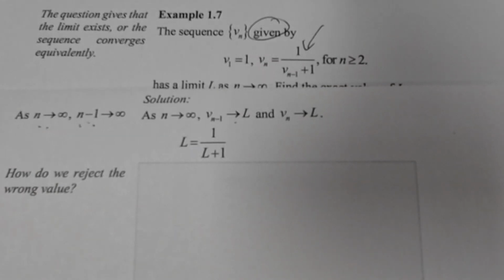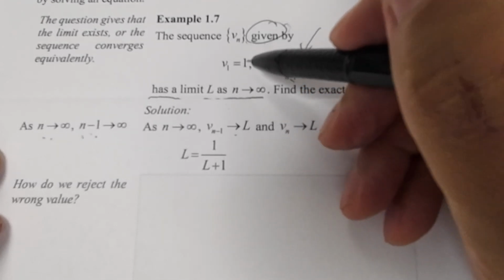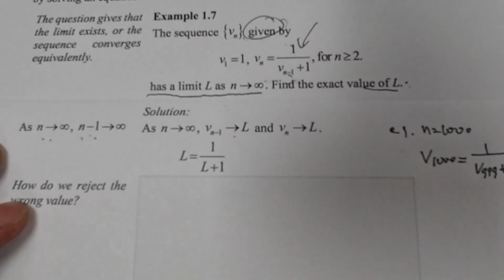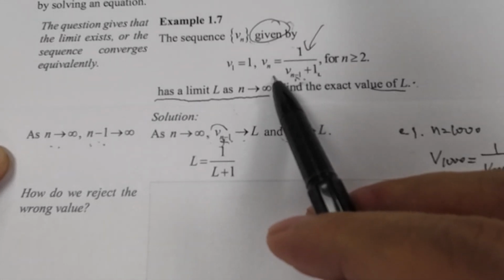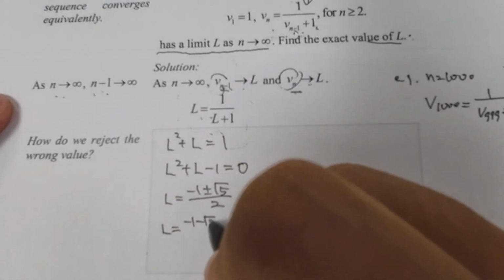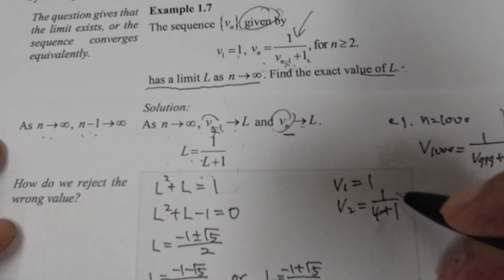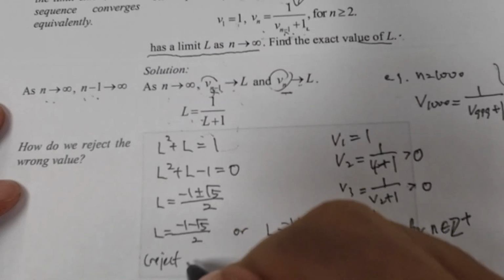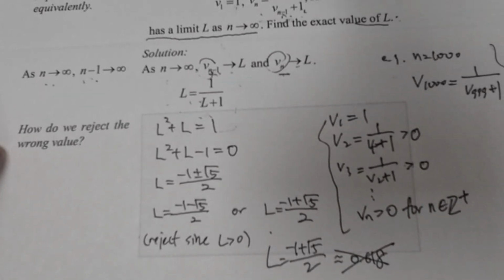Sequences and Series, Example 1.7